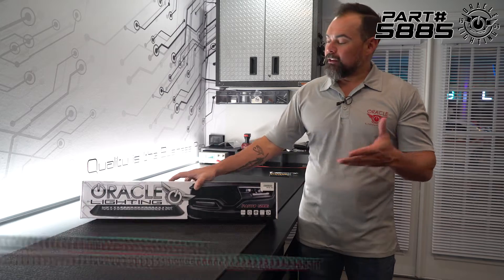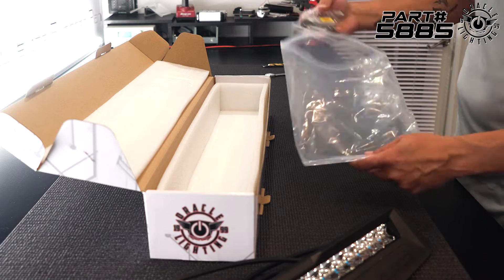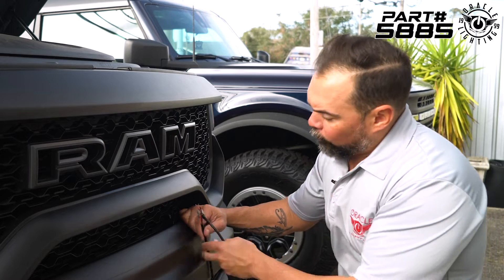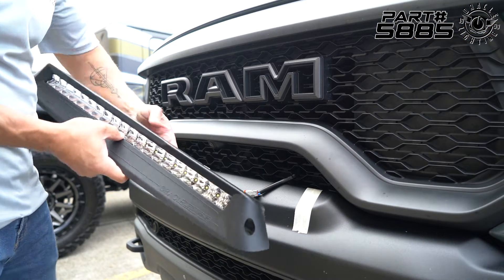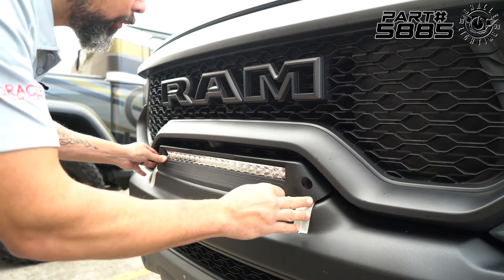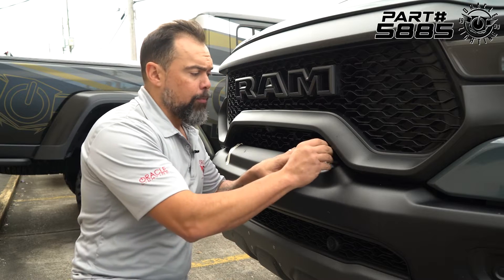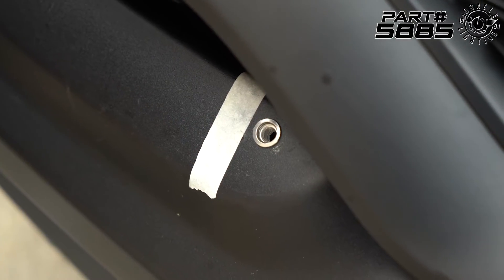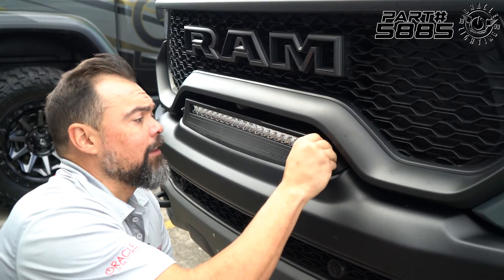Flush LED Light Bar Installation on RAM Rebel/ TRX Front Bumper by ORACLE Lighting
This unique new lighting system from ORACLE provides functional forward LED lighting while maintaining a factory appearance. Our high powered 100W LED light bar is fitted into a housing which is designed to mimic the shape of the original factory bumper and integrate into the front end of the 2019+ RAM 1500 TRX or Rebel. The lighting system is installed using rivet nuts, which require 2 holes 3/8” to attach the bar to the bumper. Wiring can easily connect to the factory AUX switches, if your truck is not equipped with AUX switches, we recommend you add our switched light bar wiring harness PART # 2088-504

The projection of the light bar is a mixed beam with 8 of the LEDs using a flood (45° angle) beam and 12 of the LEDs using a spot (25° angle) beam the user gets the advantages of both a wide field of vision and a long narrow beam. With the average Apex Angle of 33° (8x45° + 12x25°) and calculating based on 14000Lm the total candela of the light is 54107.70cd.